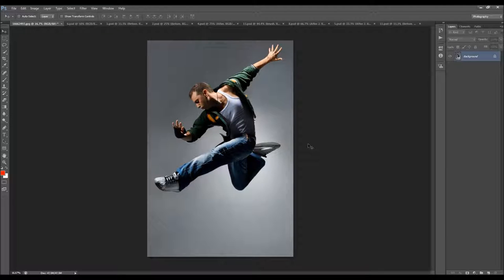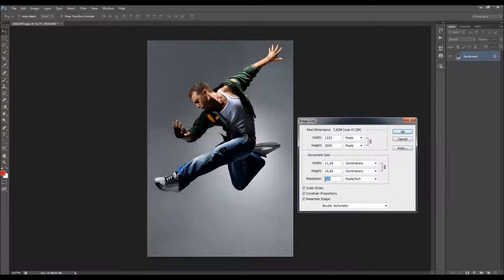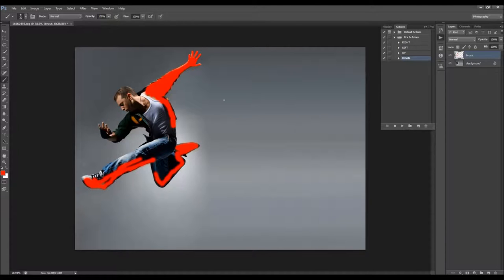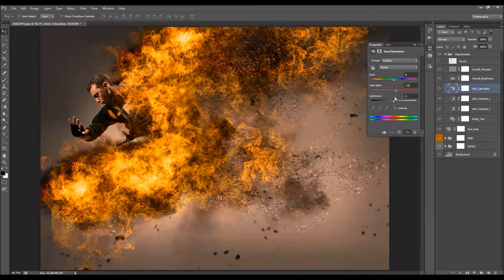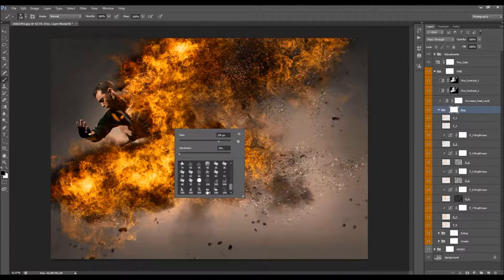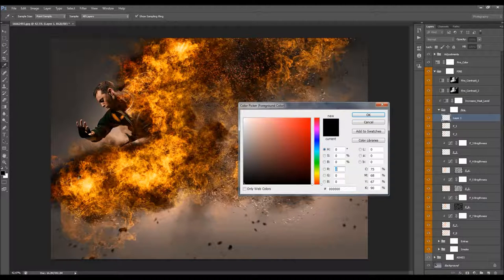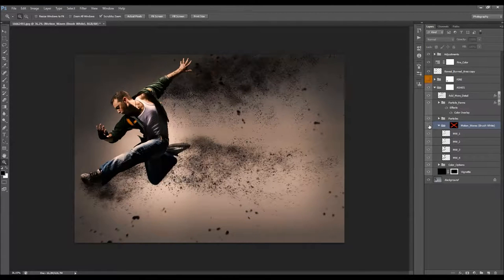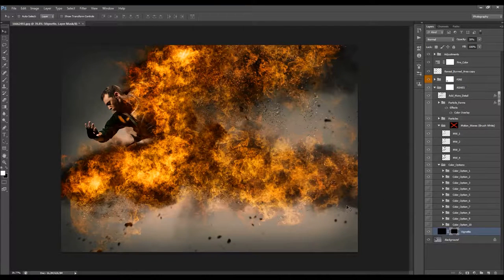Fire & Ashes Photoshop Action Tutorial